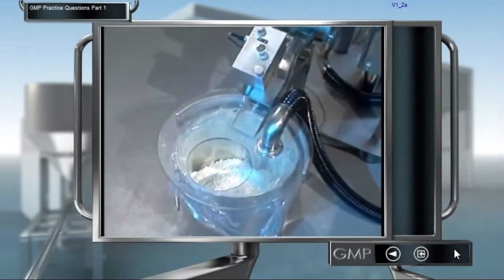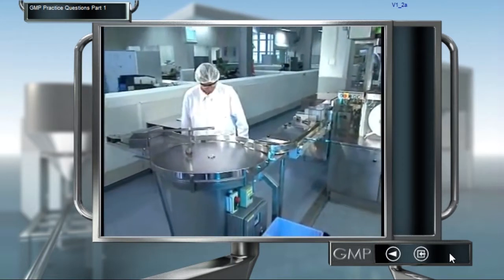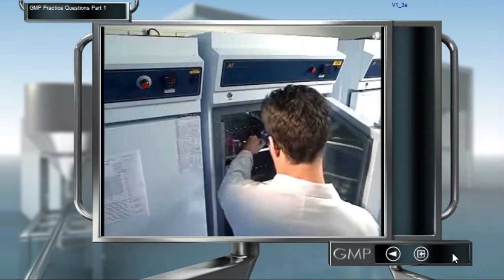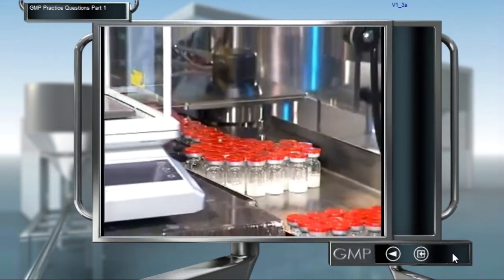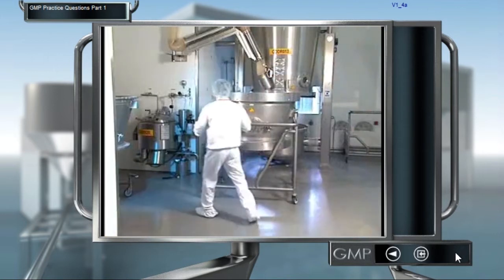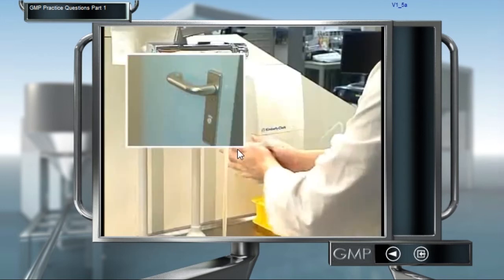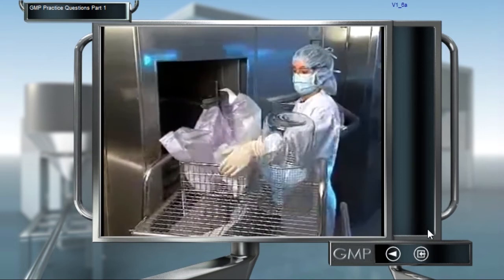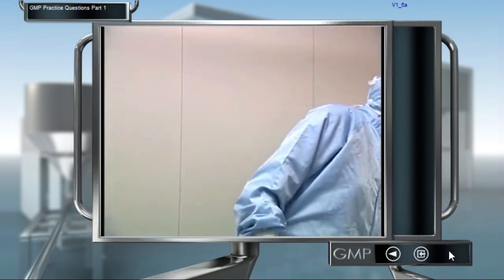GMP eLearning Course - GMP Refresher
Text, image and video-based case studies are shown in seven modules. Different situations are also shown from the application of medicinal products to patients and from the operational environment - both from drug production and active ingredient production - which relate to GMP or GMP deficiencies.

In each situation, questions on the understanding of GMP are asked at different points and must be answered by the user straight away. The right solution is directly shown to the trainee and then explained in detail using words, images and video.

Each module finishes with a topic-related multiple choice test consisting of 10-30 questions.